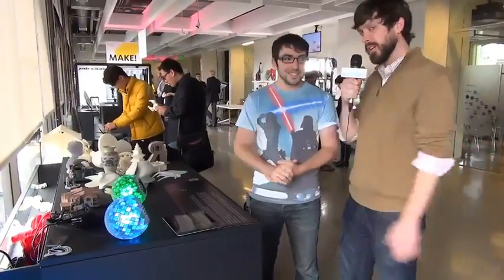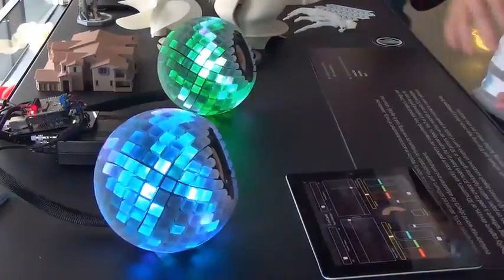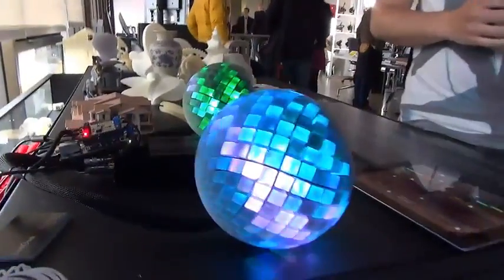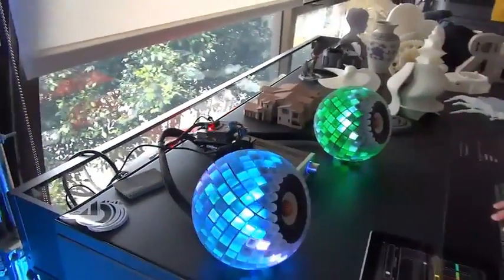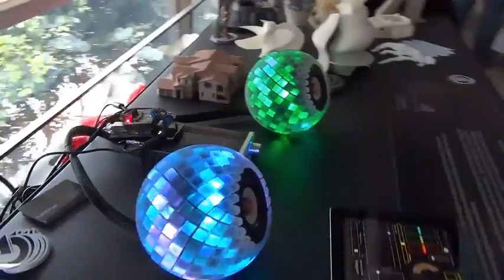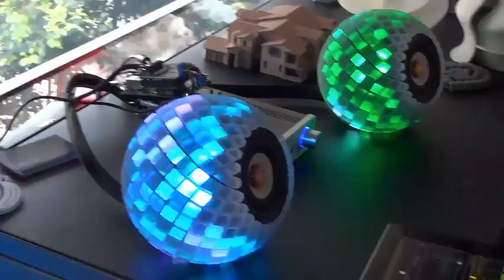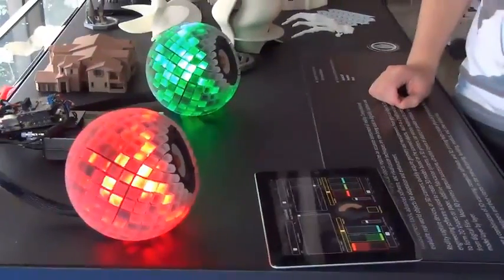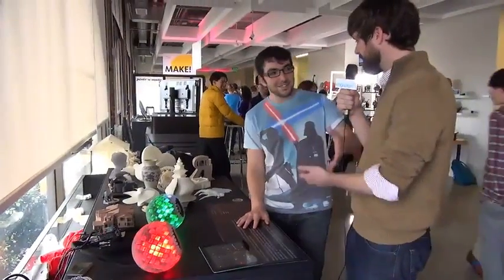3D printed speakers give you a custom light show to go with your tunes